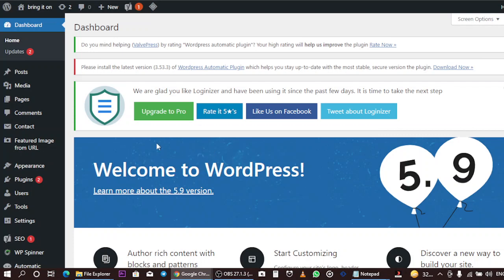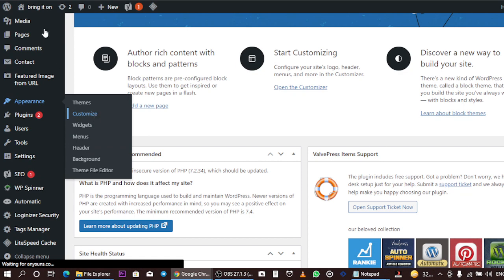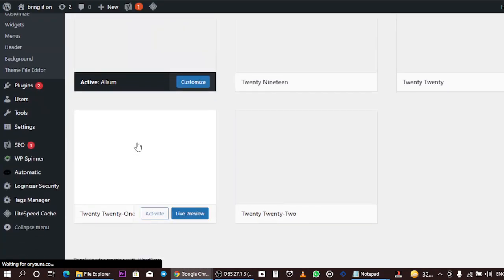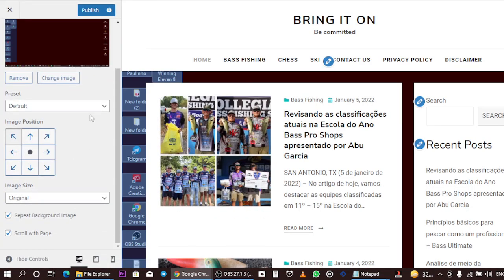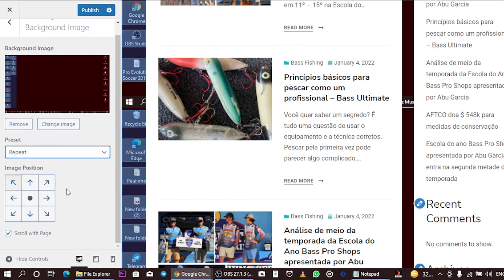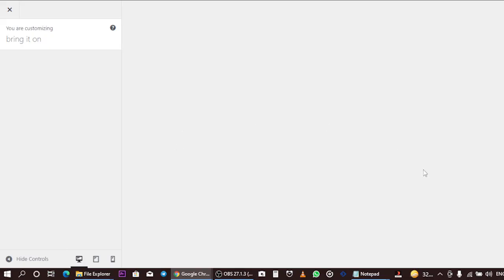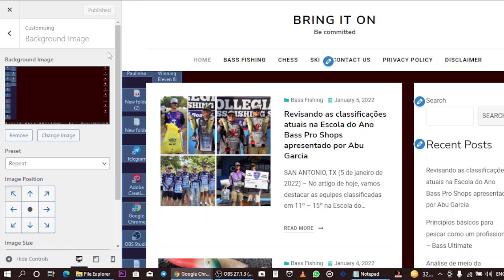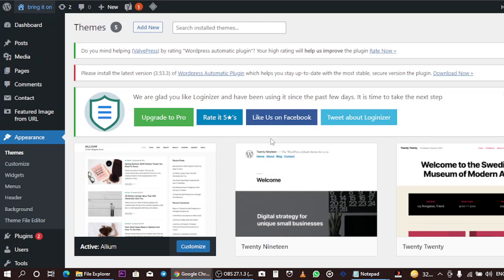How to attach a background image for WordPress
Your fulfilment is what we want most, Acquiring more knowledge from our space so you can come back for more and also recommend us